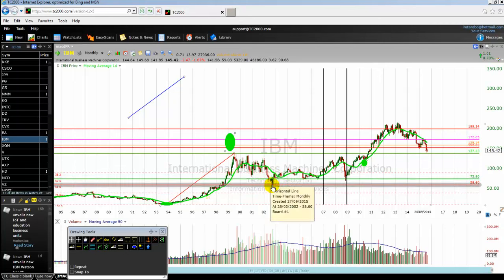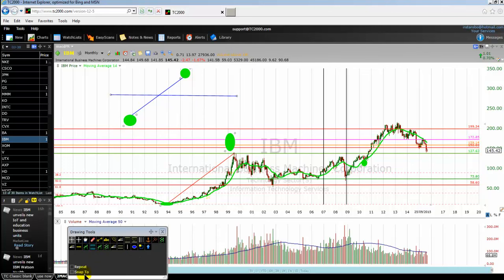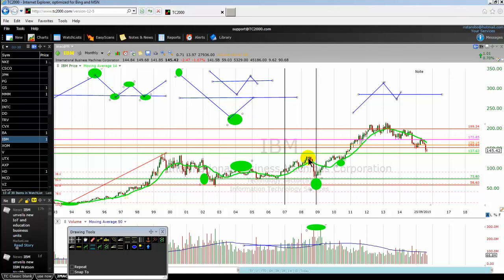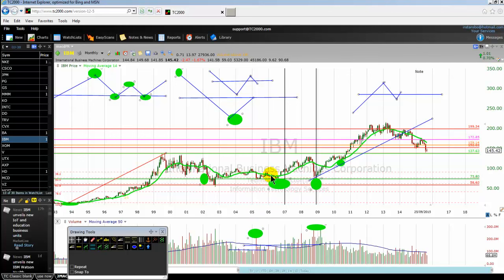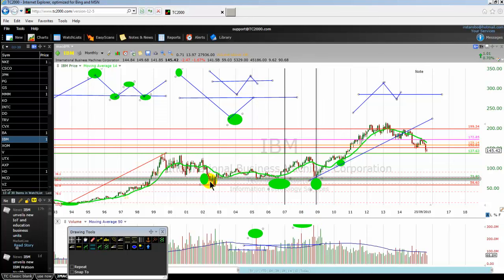A Fibonacci Trader Is Discussing An Effective Fifty Per Cent Fibonacci Retracement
Know how to use Fibonacci retracement with accuracy
and avoid common fifty per cent Fibonacci retracement
trade setups.  Be able to identify the most reliable or effective
50% Fibonacci trading signals.  Improve day or swing trading
and investment decisions.

goo.gl/B5HLQP